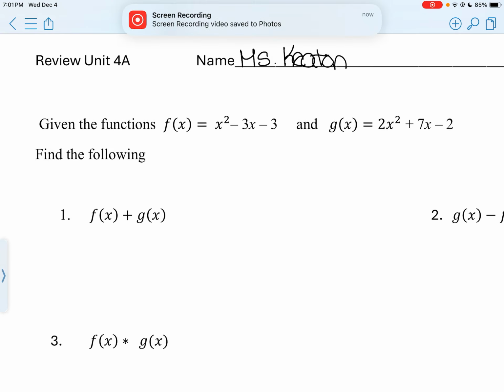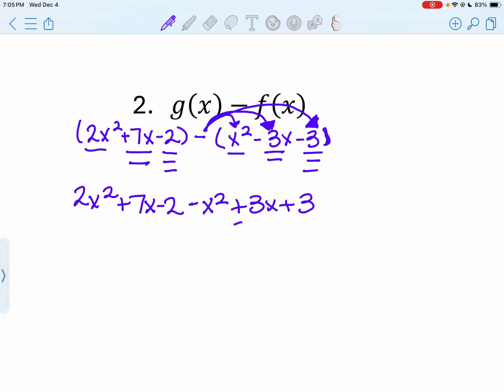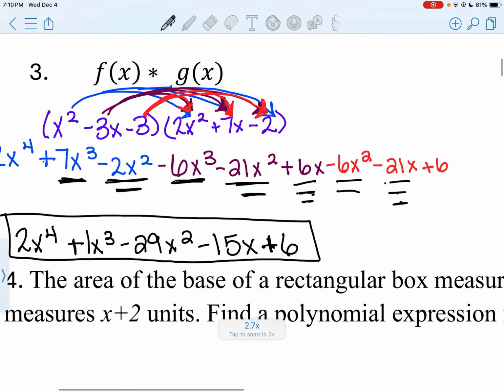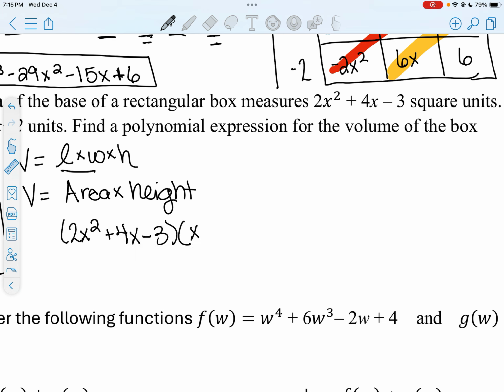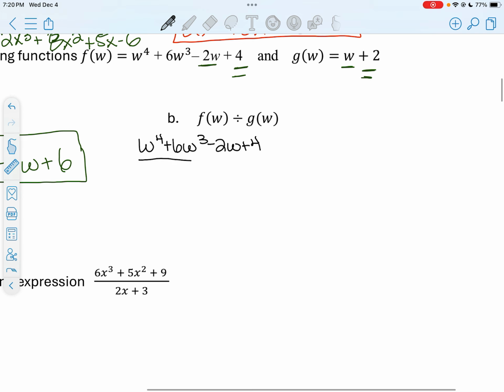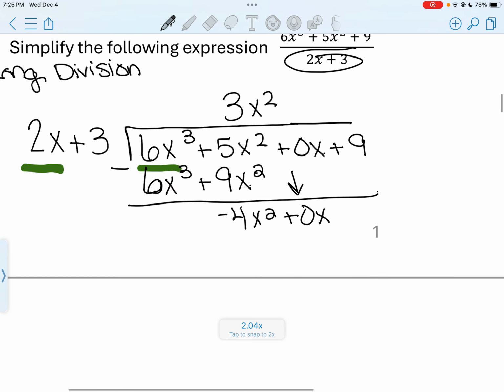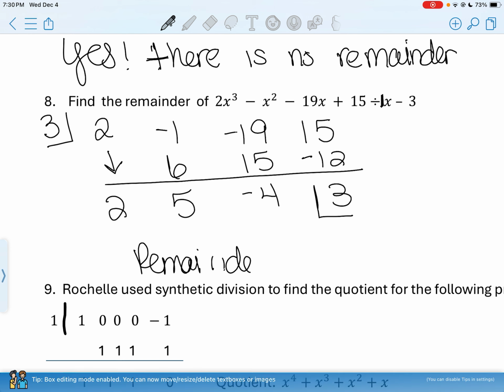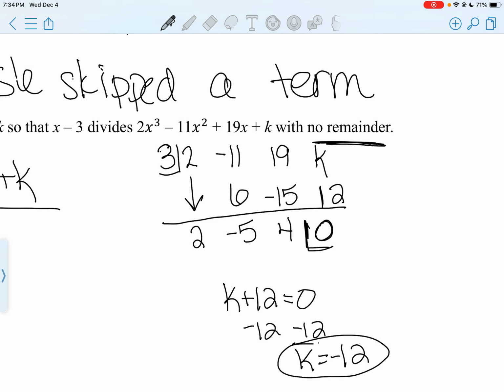Algebra 2 Unit 3A Test Review (Part 1: Questions # 1-10)